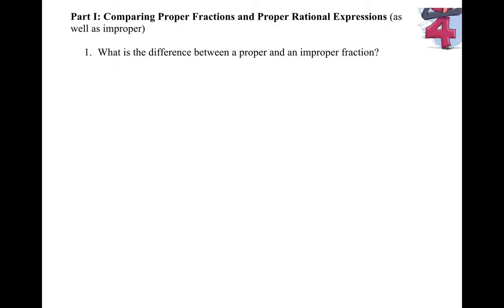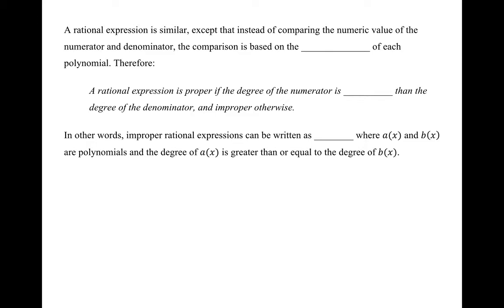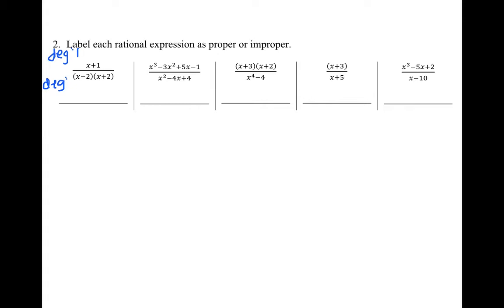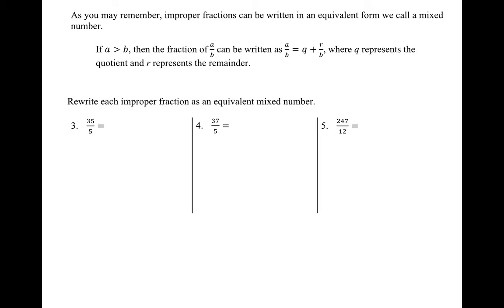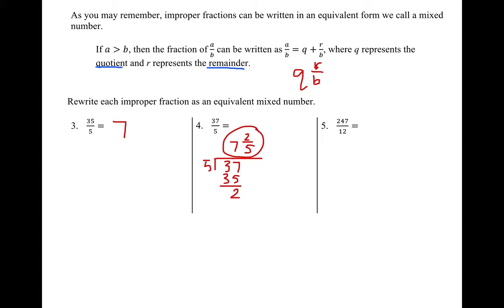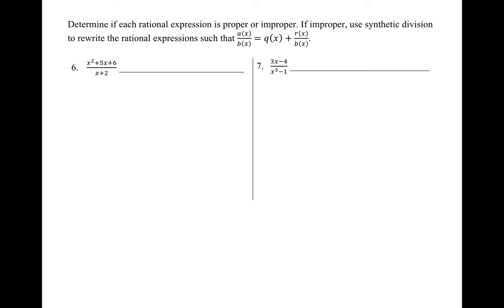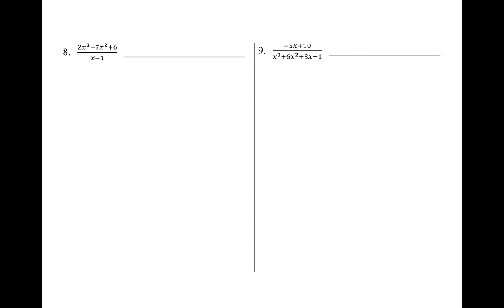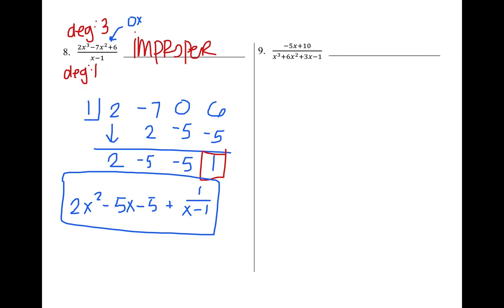4.4 Video Notes